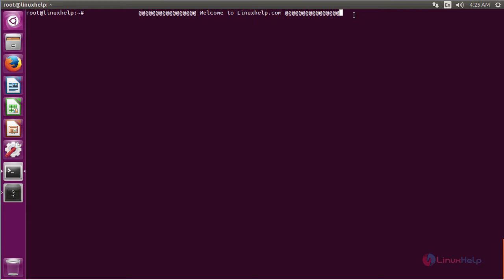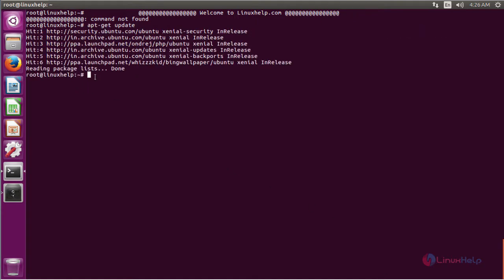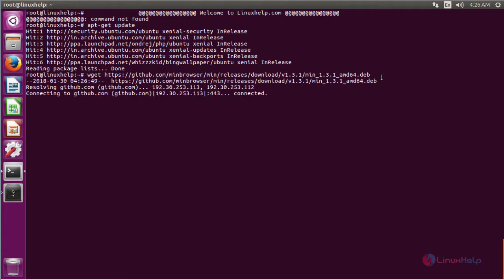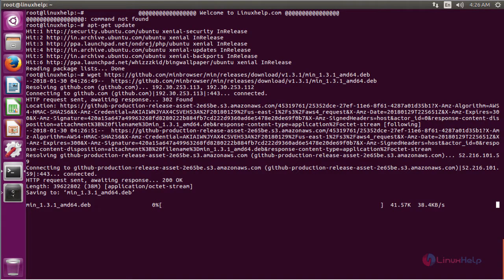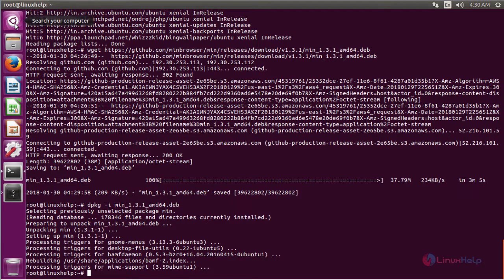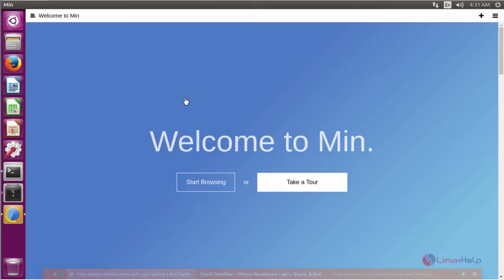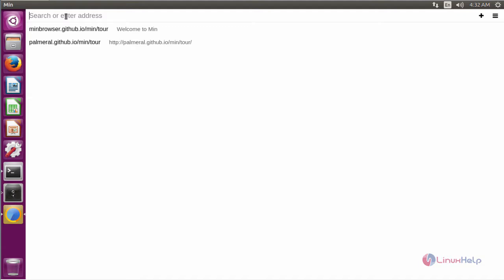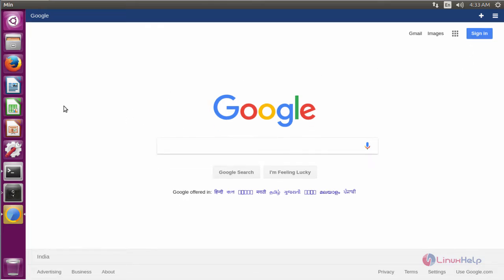How to install Min Web Browser on Ubuntu 16.04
This video covers the method to install Min Browser on Ubuntu 16.04. Min is a smarter, faster, light weight Brand New web browser for Linux, Windows & Mac.